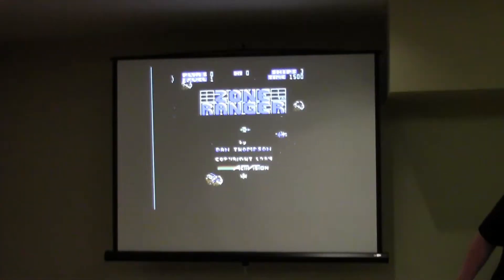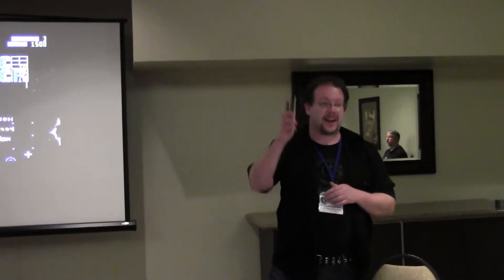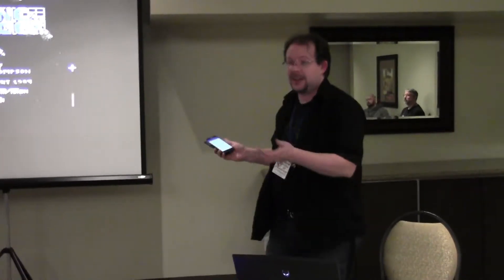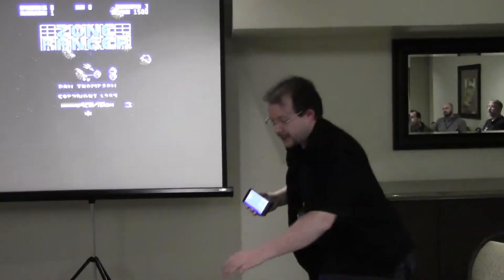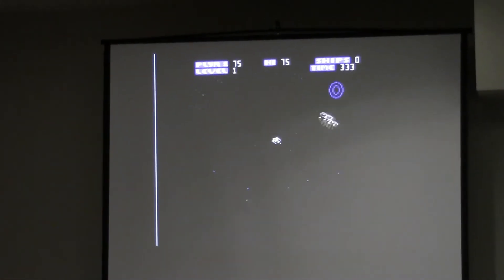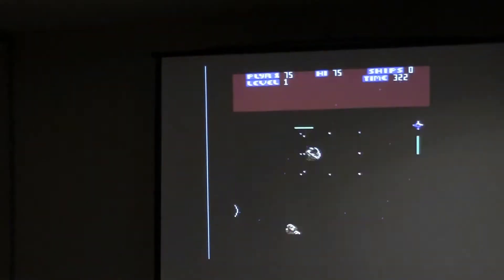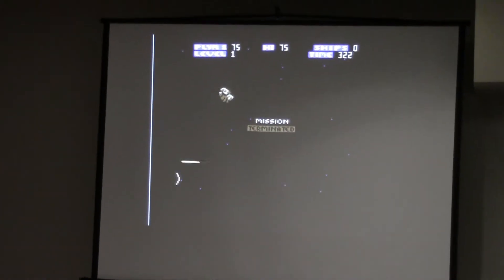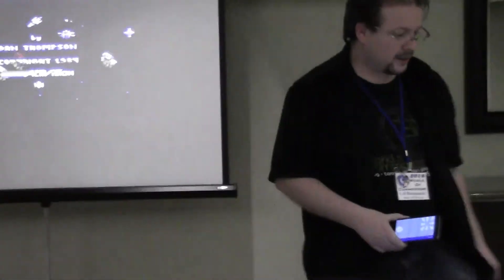World of Commodore 2016 - Leif Bloomquist - The UniJoysticle unicycle simulator Part 2